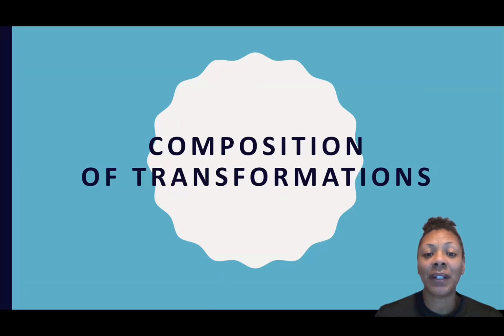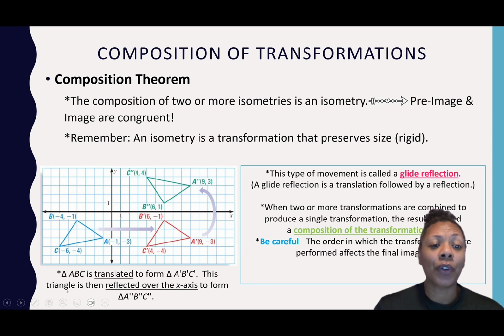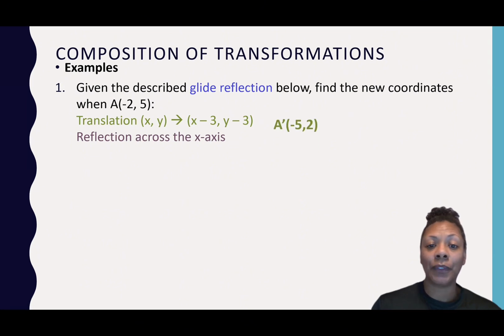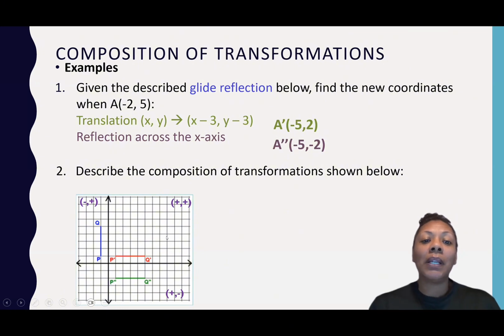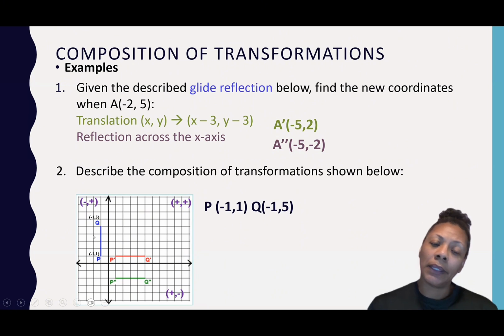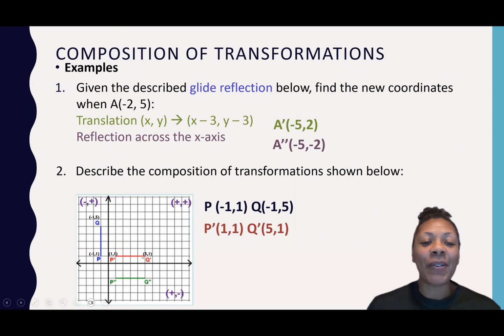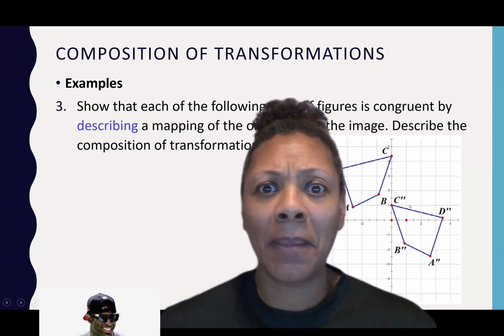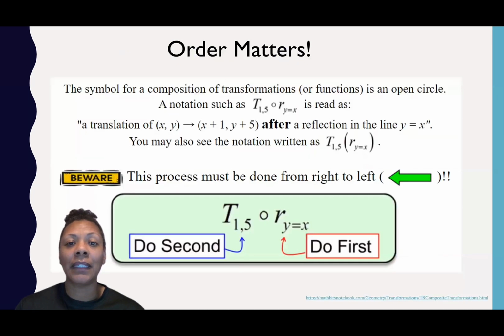Composition of Transformations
This video will demonstrate Composition of Transformations for Isometry. Examples will include glide reflection, describing composition of transformations, and the order in which to complete the rules. Edited by my 13-year-old son.